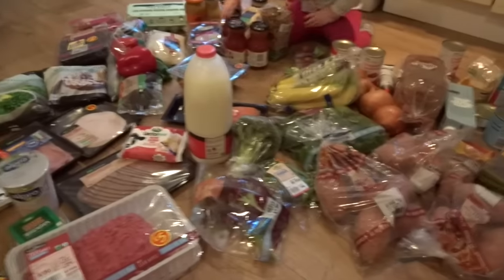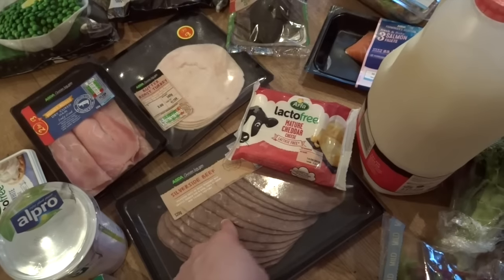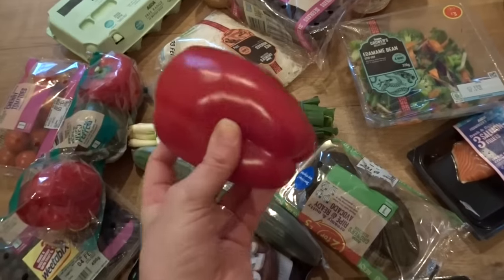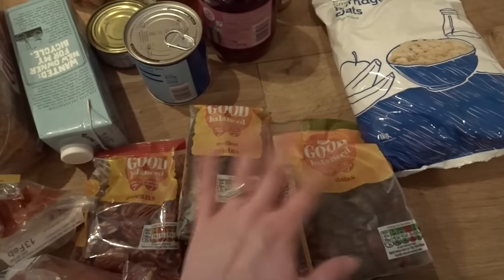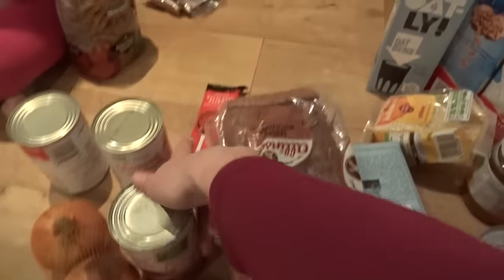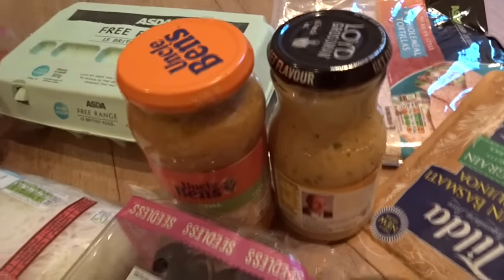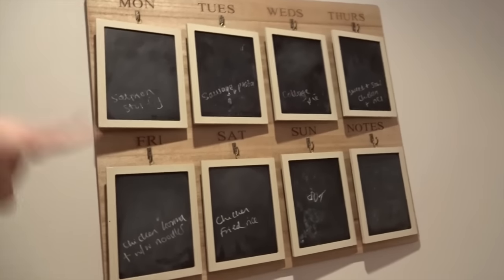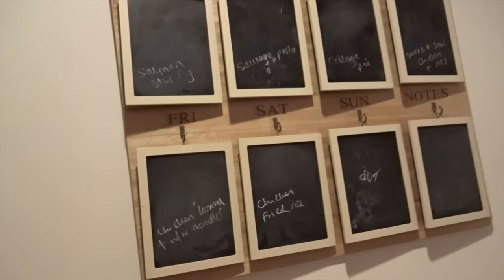ASDA GROCERY HAUL & MEAL PLAN! | KERRY DYER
We are a young family from Somerset just making memories of our days and enjoying life! Follow our journey :)

Music from FreeMusicArchive.com or YouTube Library